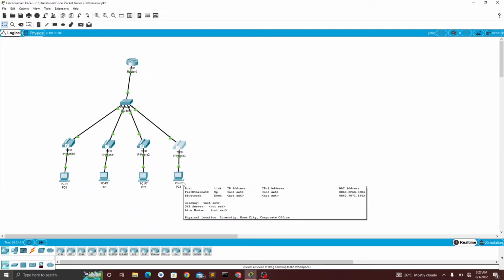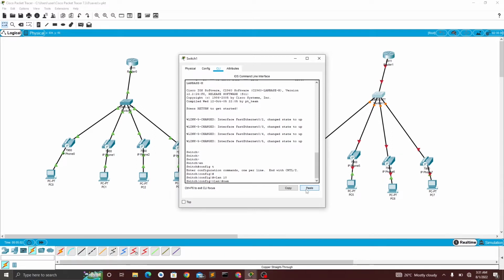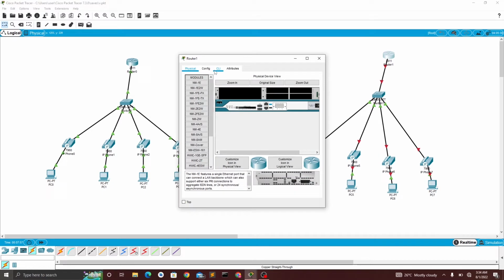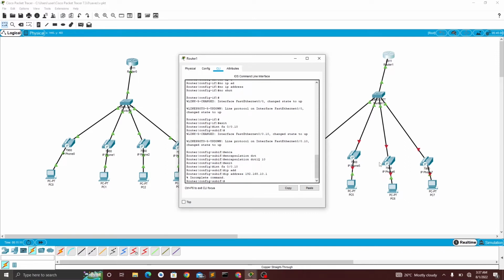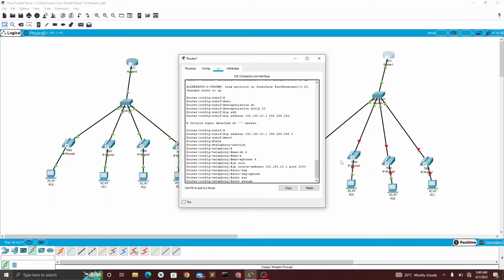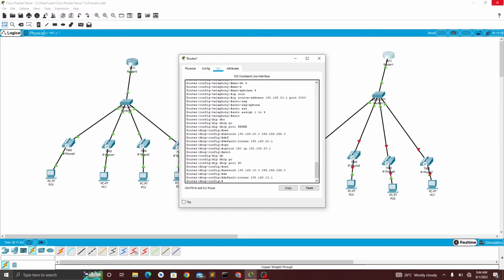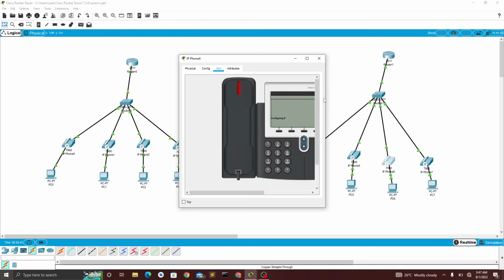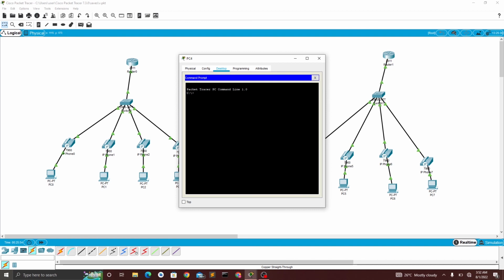ip phones configuration simplified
in this video i configured a network with ip  phones and computers sharing the same line but on different networks